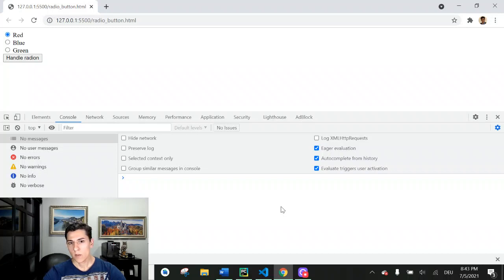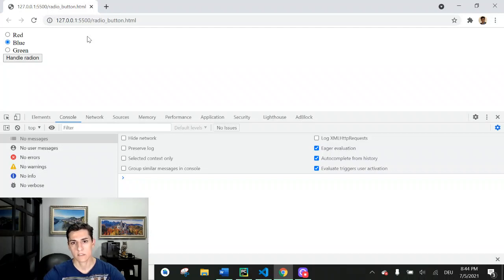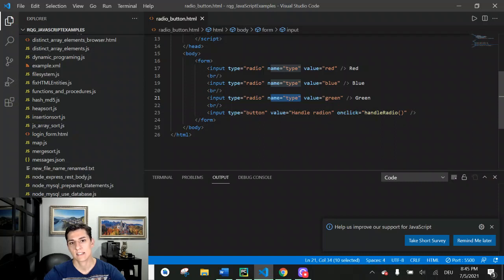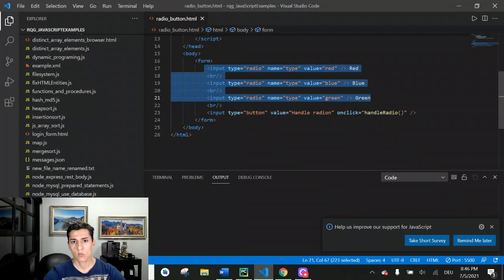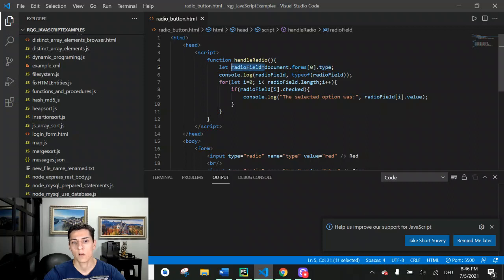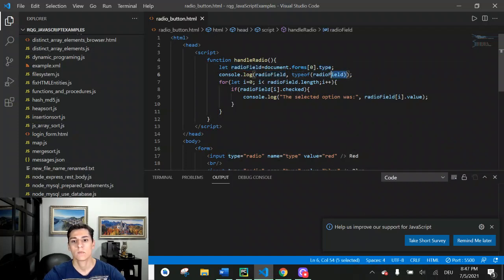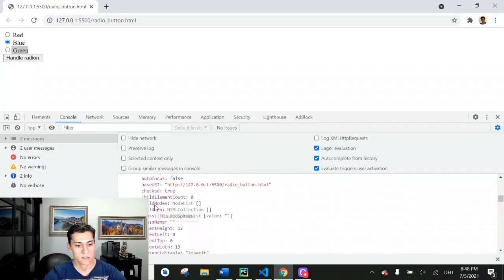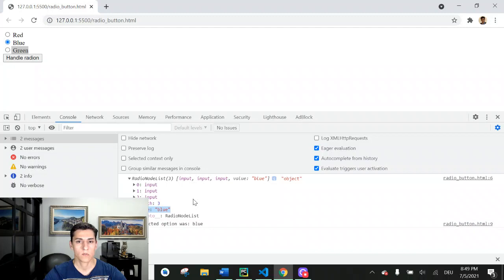Radio button: Understanding how to handle radio button field through JS programming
If you have any doubts feel free to write down at the comments.